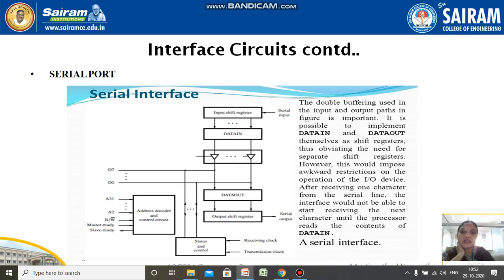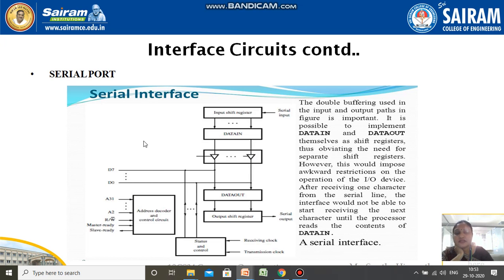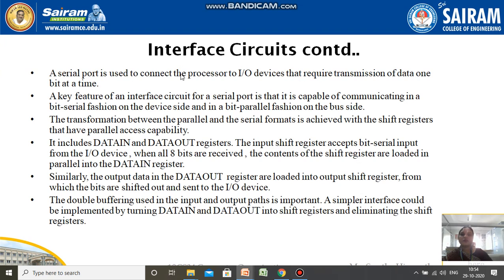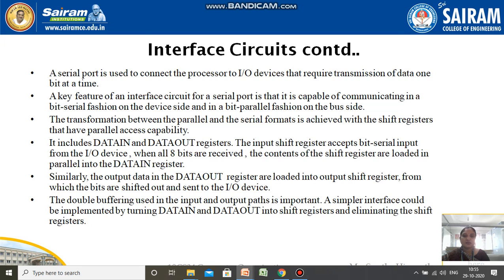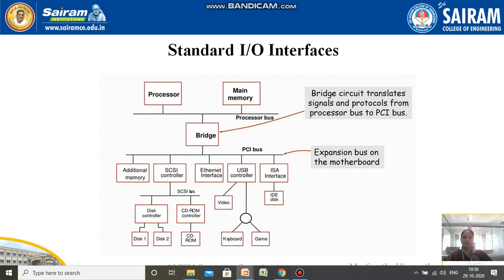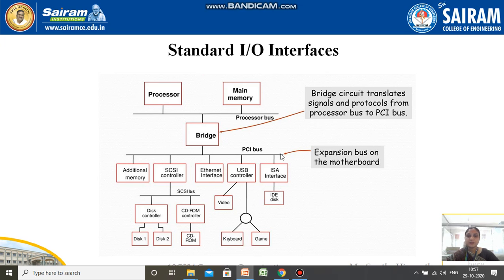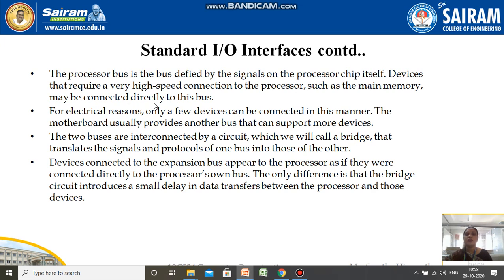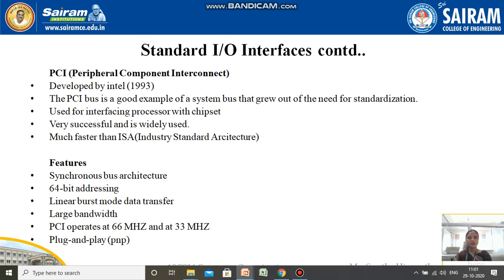LECTURE VIDEO 9_18CS34_MODULE 2_INTERFACE CIRCUIT & STANDARD I/O INTERFACES_SWETHA HIREMATH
INTERFACE CIRCUIT & STANDARD I/O INTERFACES